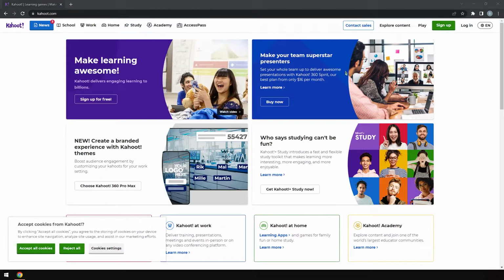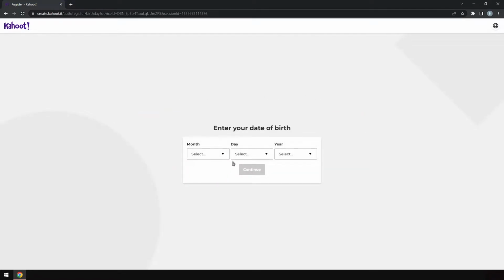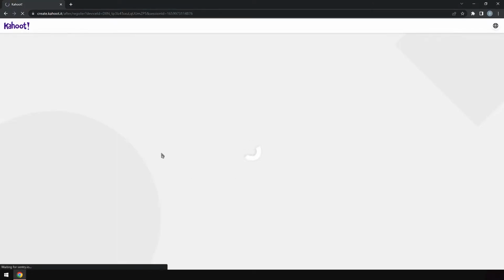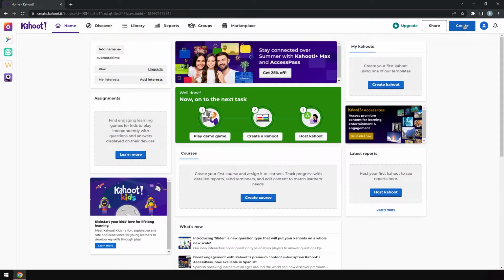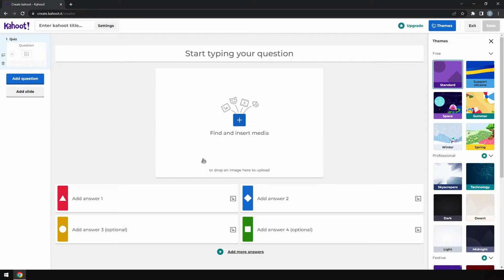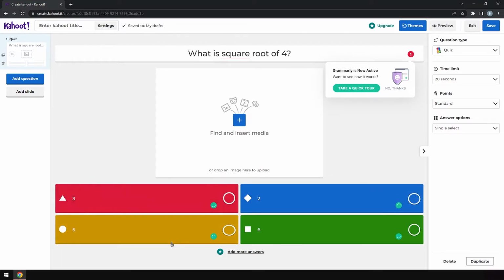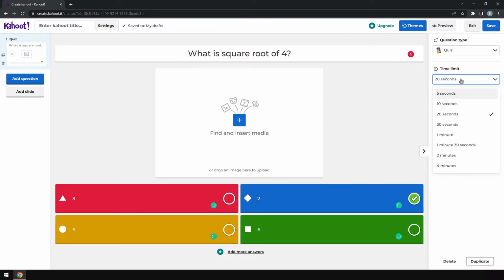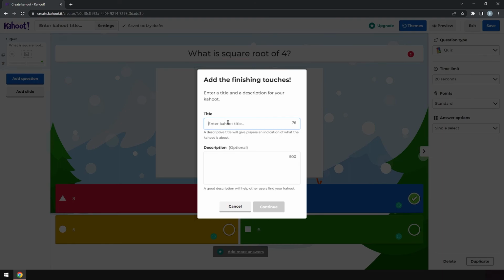How To Create Kahoot Quiz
In todays video I explain how to create kahoot quiz,create a kahoot,create a kahoot game,how to create a kahoot game,create a kahoot quiz,how to make a kahoot,how to make a quiz